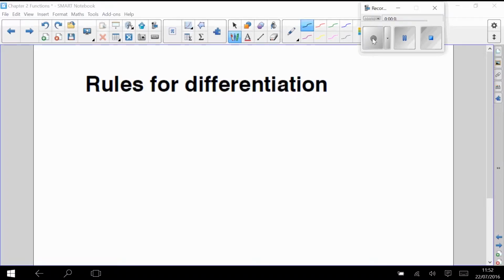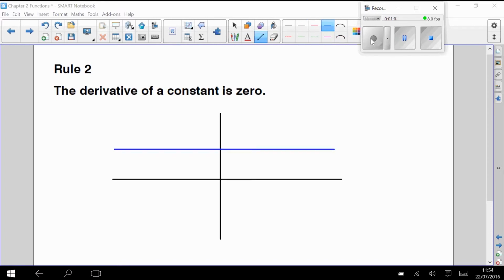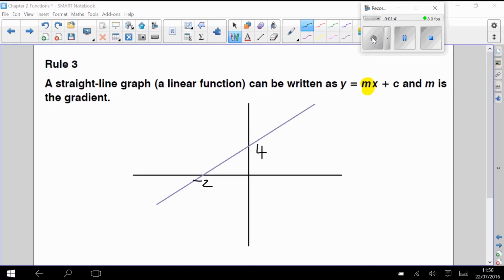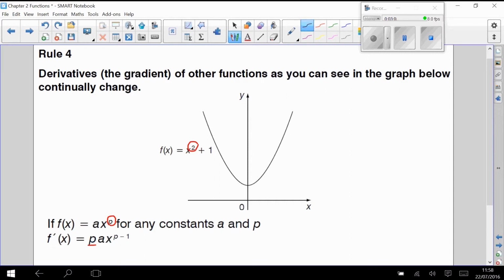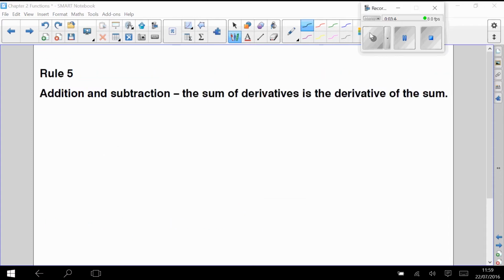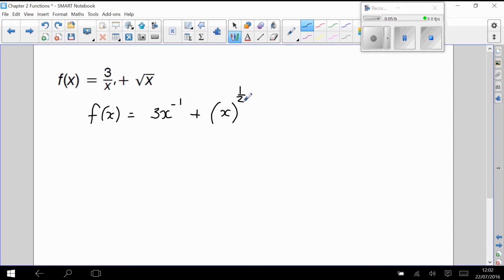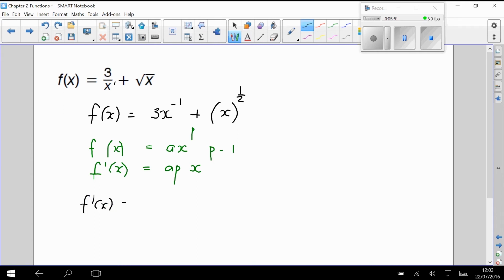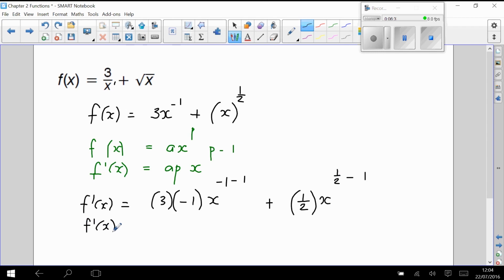Gr 11 video 34 Power Rule